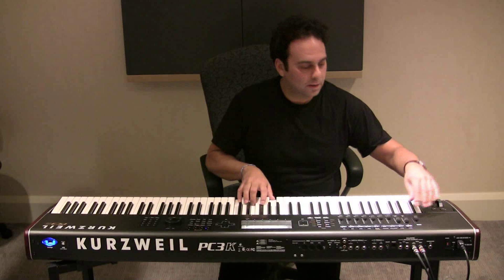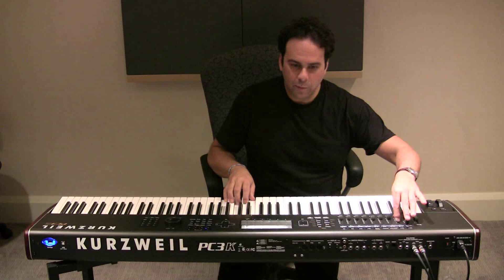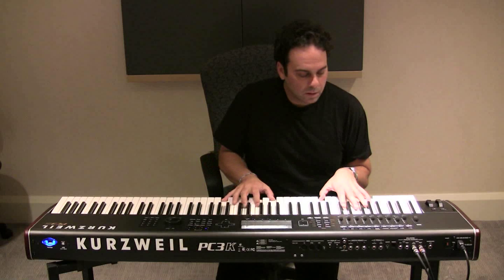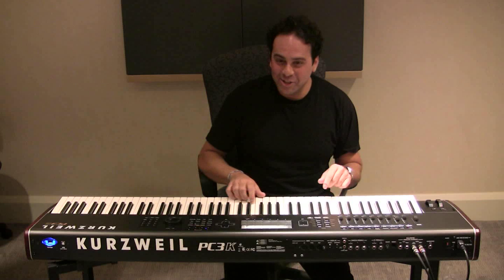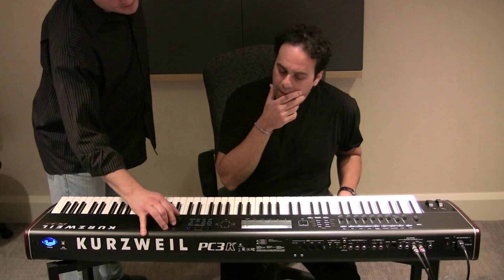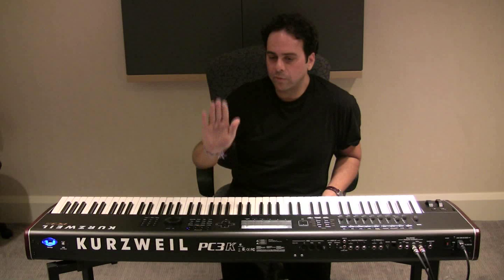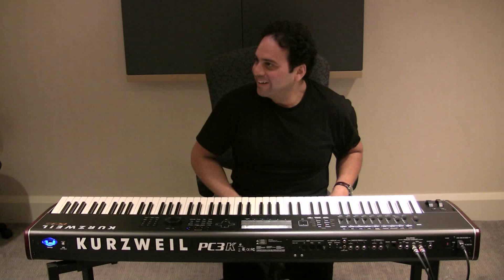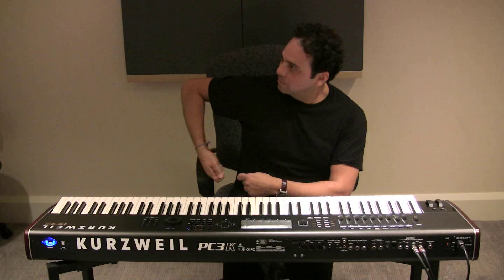Behind the Scenes Hanging out with Jon Carin (HD)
Chatting with Jon Carin while on the Wall tour with Roger Water in Boston.